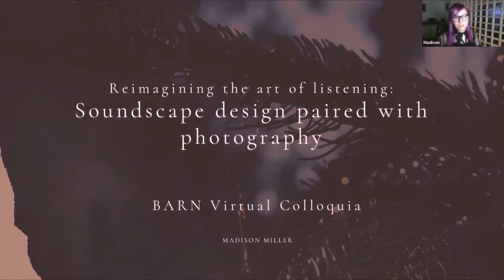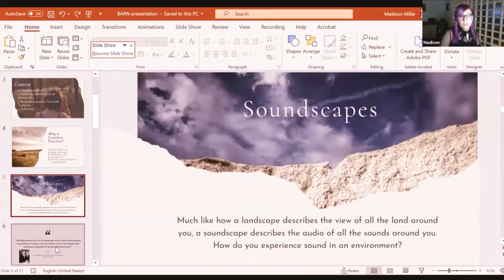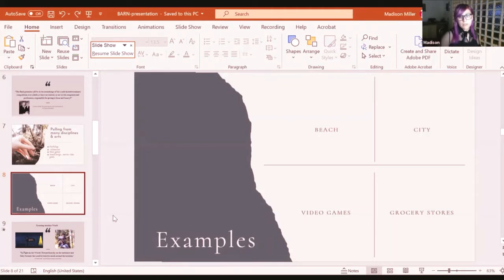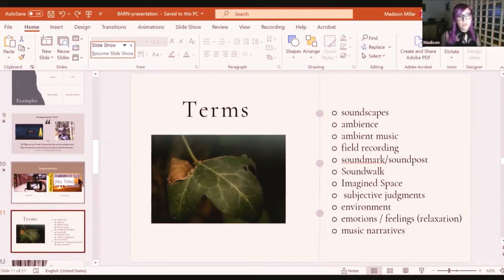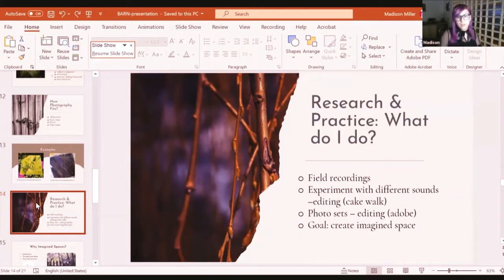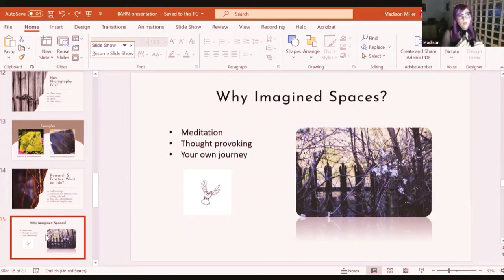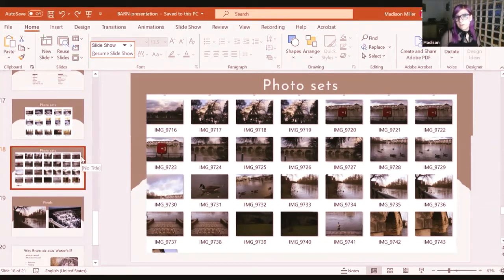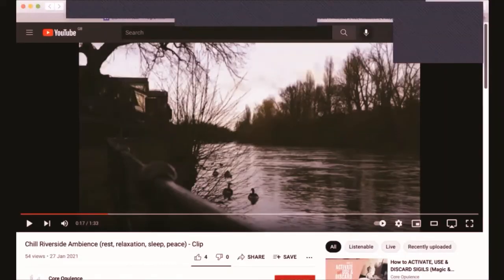Reimagining the art of listening: Soundscape design & photography (barn virtual colloquia)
Recorded on 11/11/2021 at the BARN Virtual Colloquia - British Audio-Visual Research Network (chair: Toby Huelin, University of  Leeds)

Abstract:

Sounds are elements that make up the environments we interact with. With our perceptions, sounds are associated with certain locations, like the whispers in a library, or the laughter at a comedy show. These sound signposts can be recorded through field recordings and manipulated to capture the essence of the environment, transforming the audio into a soundscape. Since the conception of soundscapes in 1977 from R. Murray Schafer, soundscape design and understanding has changed, now often including visual elements to the soundscape piece, the most popular being in movies and video games.

My current research is inspired by YouTube presentations of soundscapes, which include images paired with sound in a video format. I am looking to see how listeners interact with soundscapes paired to photography, particularly if positive responses can be evoked from the listener. My work is also built from guided meditation, but rather than using speech to guide the listener throughout the music, I use field recordings paired with my photography.

I will share my current works and explain the creative process, output of soundscapes paired with photography, and how images can transform the understanding of soundscapes.